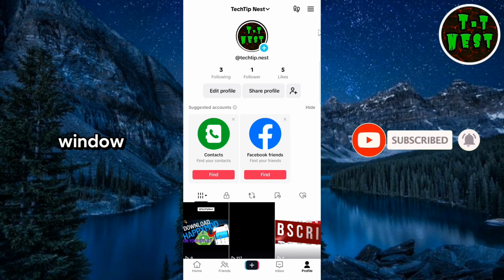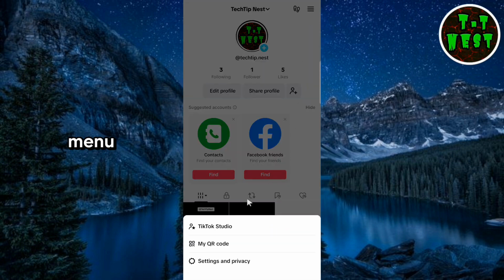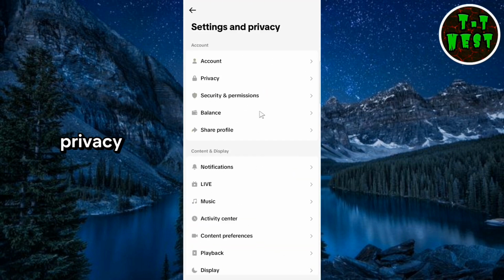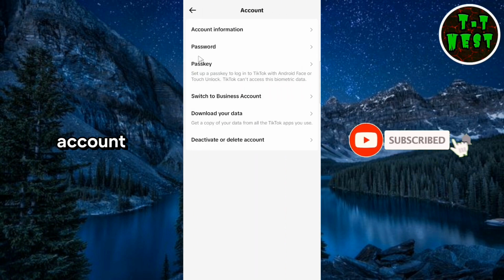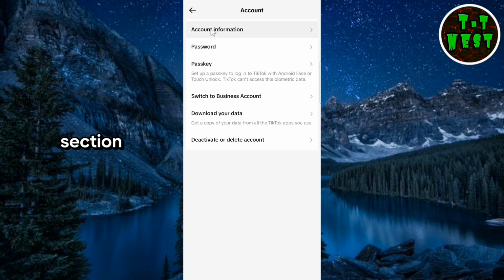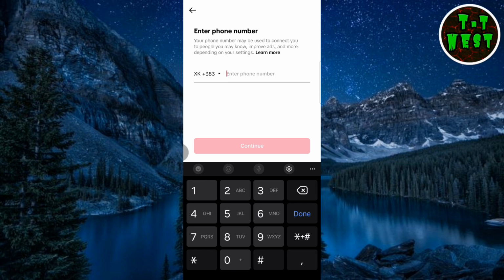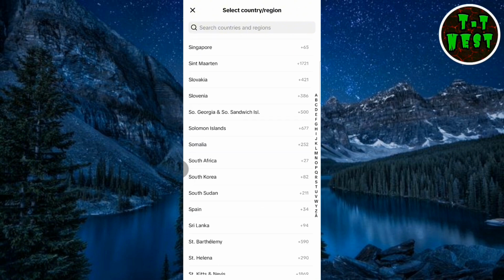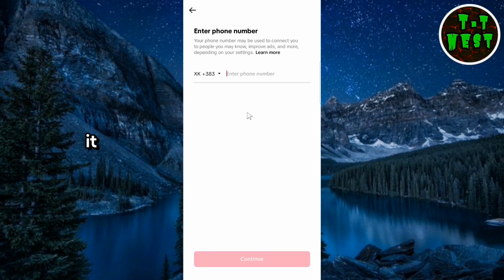How To Add A Phone Number To Your TikTok Account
To add a phone number to your TikTok account, follow these steps:

1. Open the TikTok app and go to your profile by tapping the "Profile" icon in the bottom right corner.
2. Tap the three lines (menu icon) in the top right corner to access "Settings and privacy."
3. In the menu, select "Account" and then tap on "Phone number."
4. Enter your phone number and verify it by inputting the code sent to your phone via SMS.
5. Once verified, your phone number will be successfully added to your TikTok account.

Adding a phone number helps secure your account and makes the login process smoother.